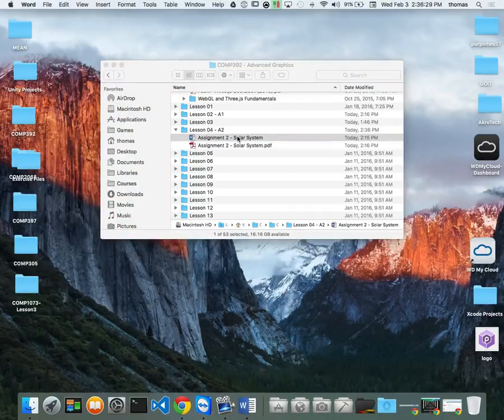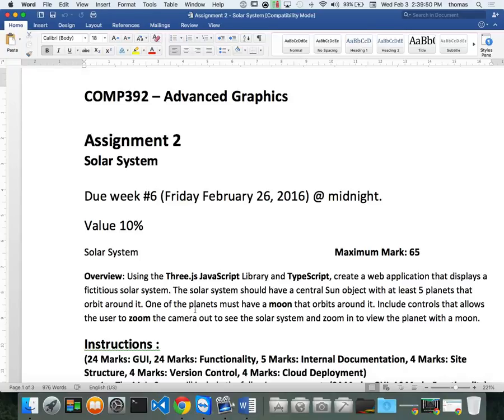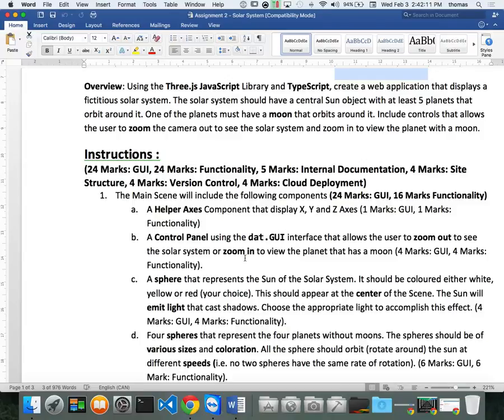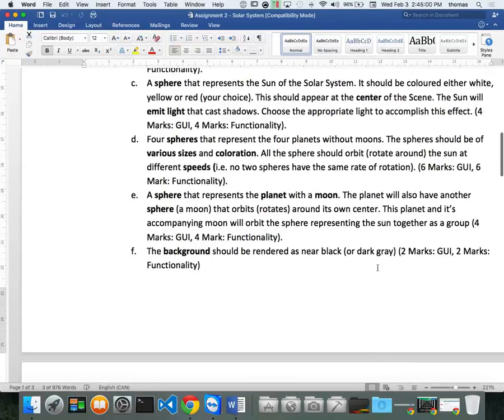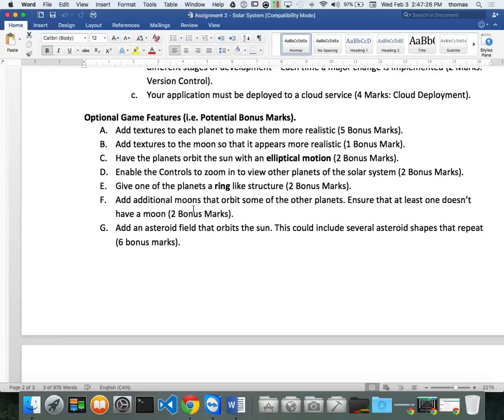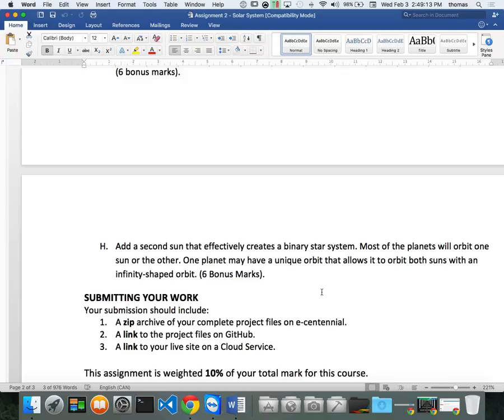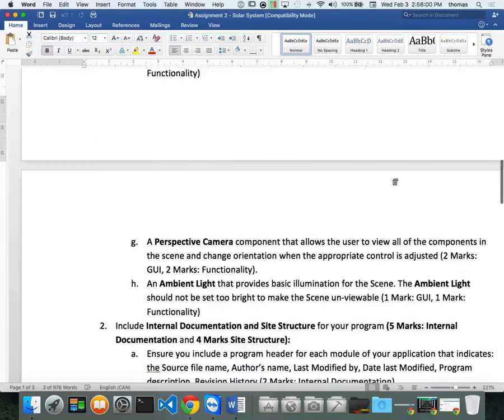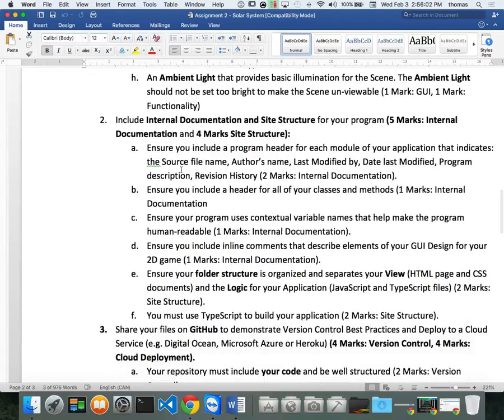COMP392 - Lesson 4 - Part 4 - Recording